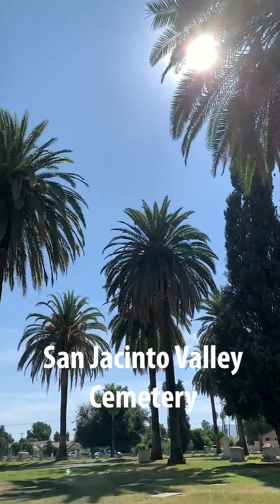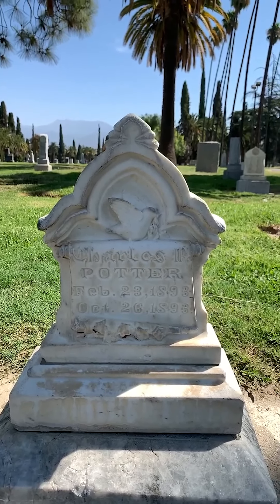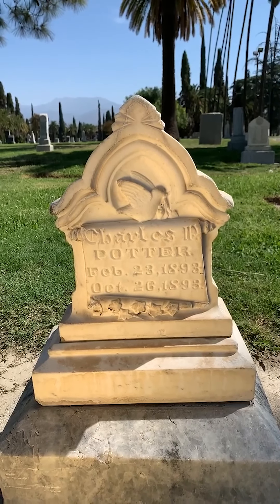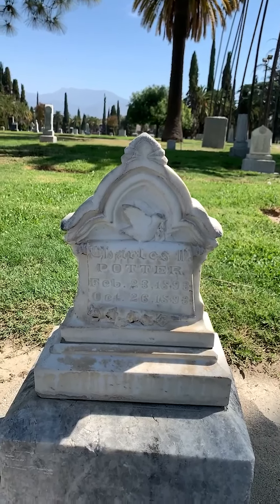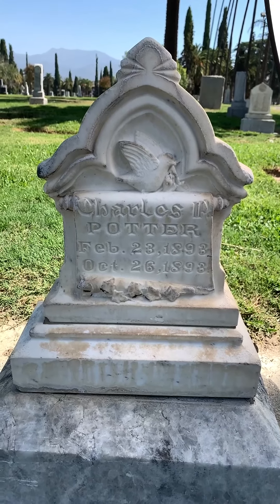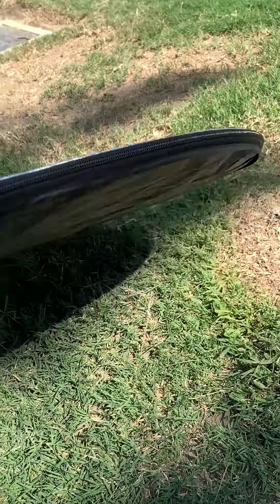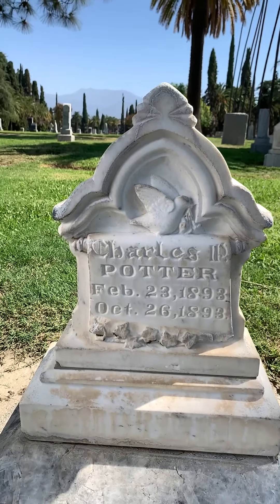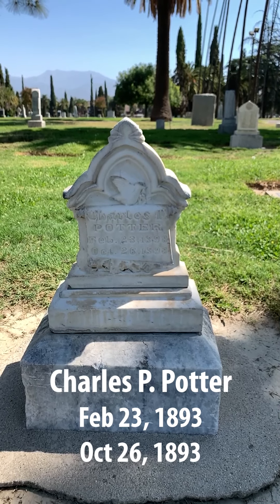Controlling Light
I often accompany my wife as she documents headstones, monuments, and grave markers, and having a portable bounce to re-direct or block sunlight can really help if you are trying to photograph a stone and make the text more legible. I carry a collapsible 30-inch 5-in-1 reflector in my camera bag. It weighs in at 12 oz, and it can really save a shot. Flashlights can help, too.